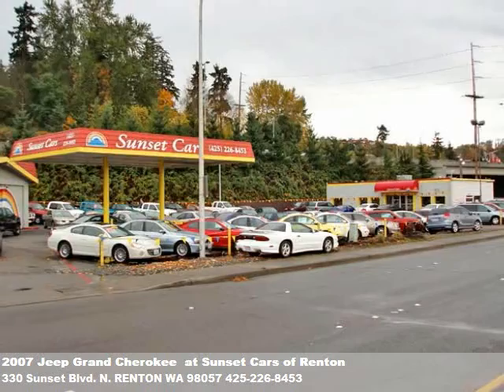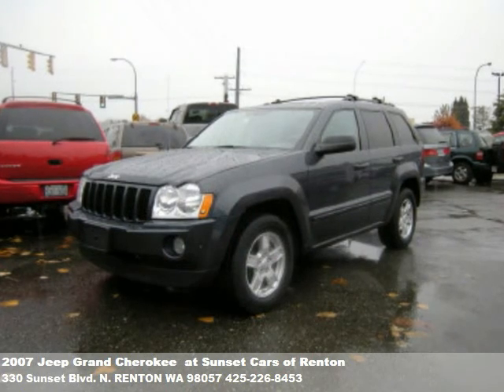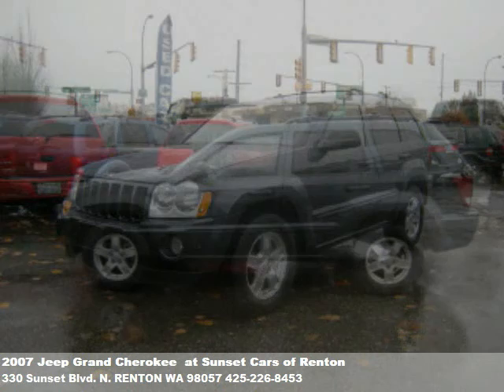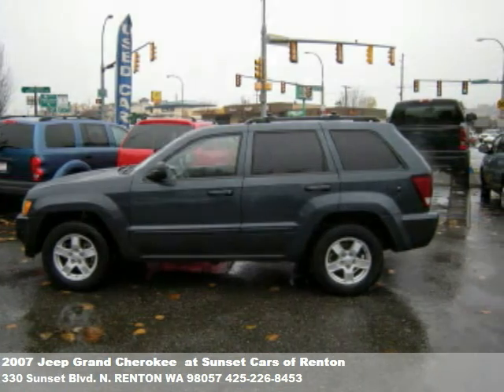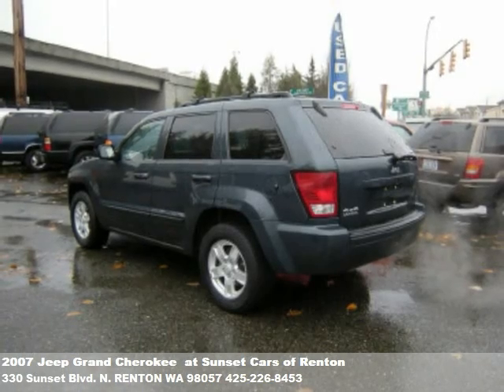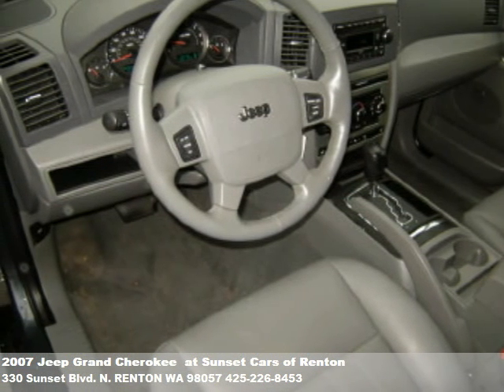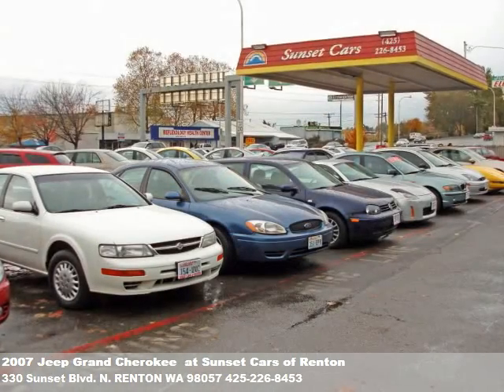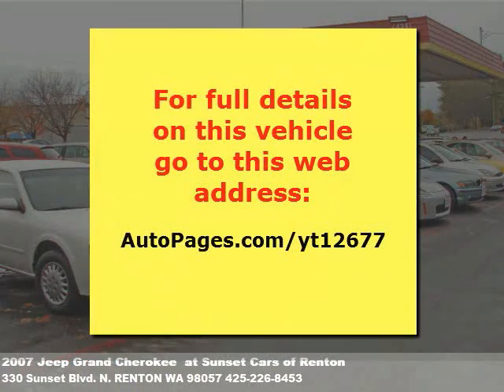2007 Jeep Grand Cherokee , $16488 at Sunset Cars of Renton in RENTON, WA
Stylish yet practical. 6 cyl, automatic, . 12v outlet(s), 4 wheel disc brakes, a